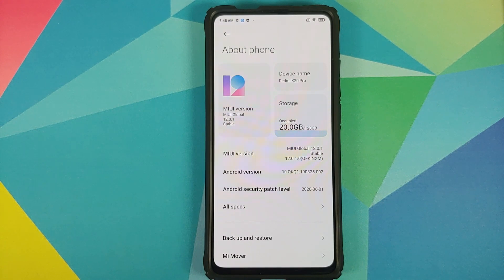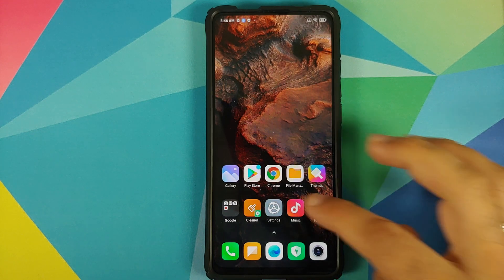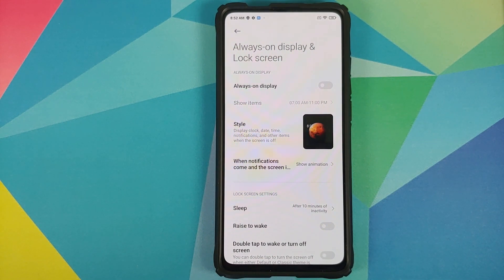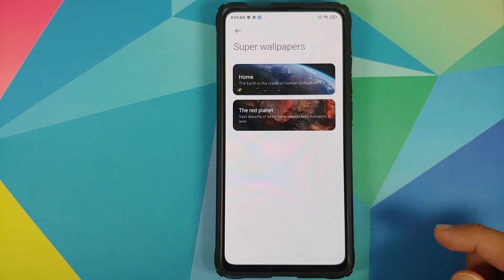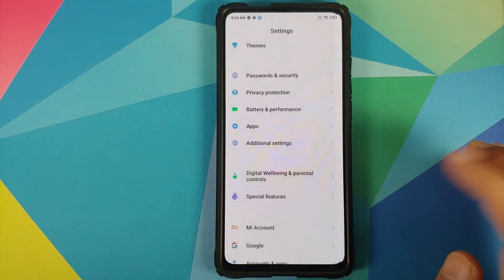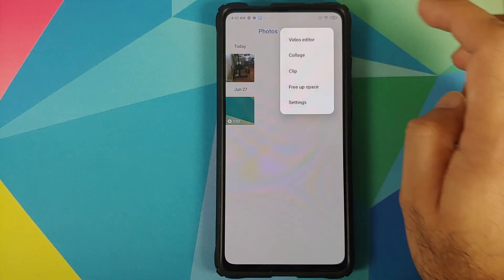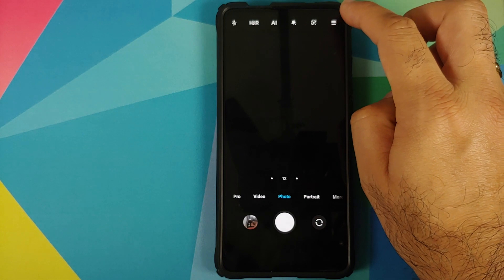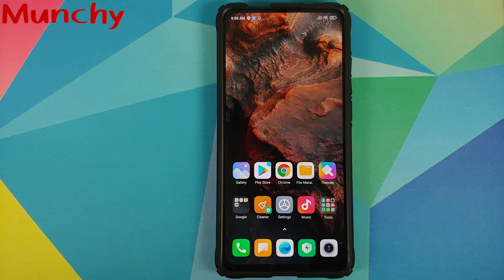Redmi K20 Pro | Official MIUI 12 India Stable Features | MIUI 12.0.1.0 Stable | What's New & Missing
Do you want to have a look at the features of official Miui 12 India stable (MIUI 12.0.1.0) running on the Redmi K20 Pro? In this detailed video we will show you the features of official Miui 12 India stable (MIUI 12.0.1.0) running on the Redmi K20 Pro.

**Redmi K20 Pro MIUI 12 India Stable (MIUI 12.0.1.0) Important Links**